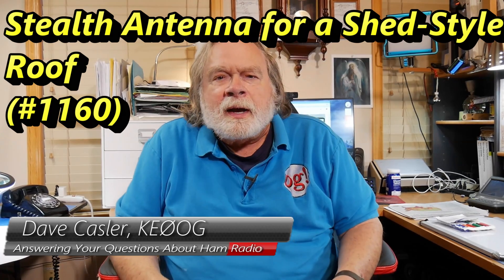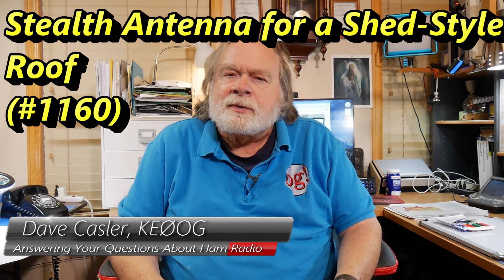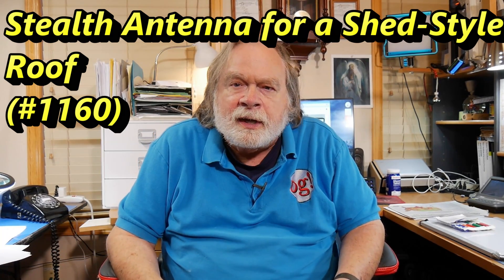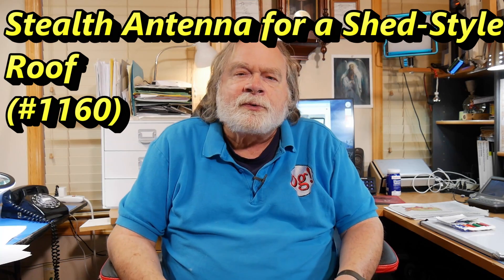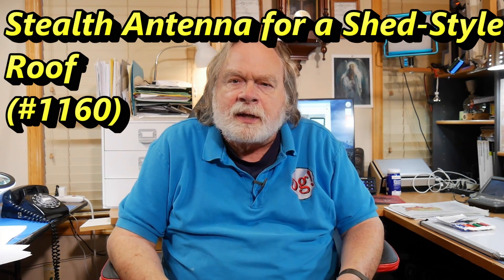Stealth Antenna for Shed Style Roof (#1160)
Jay wants to put up a stealth antenna but his roof is a flat shed-style with a metal gutter running around the edge. Dave has a few ideas that could help! Watch to find out!

amateur radio
ham radio
ham radio training
dave casler
ham radio answers